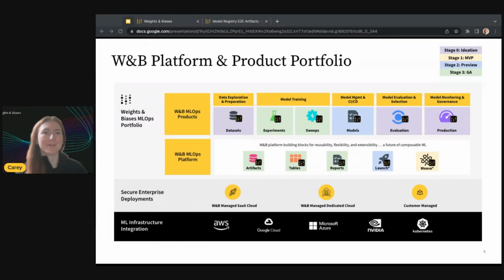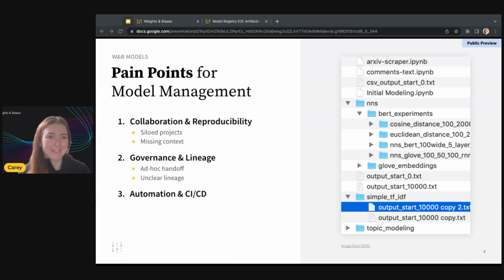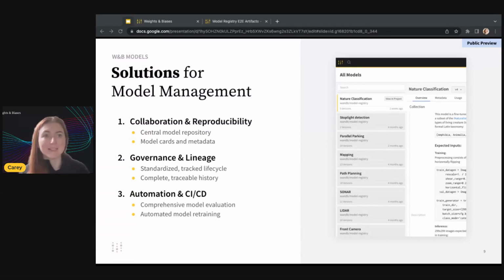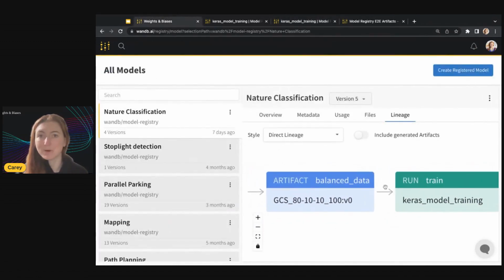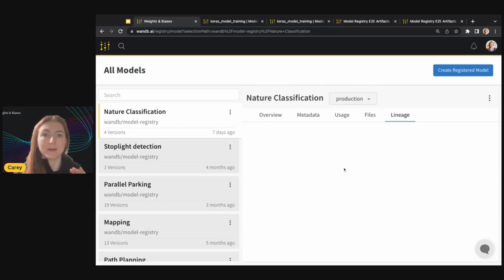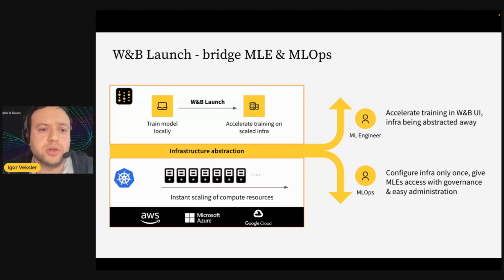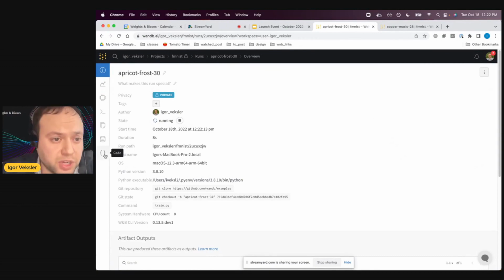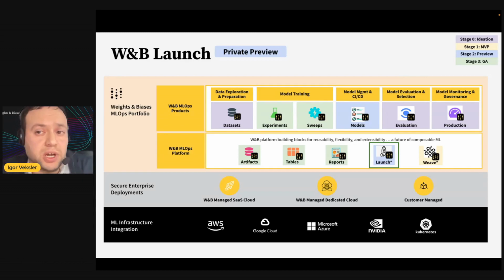W&B Models and Launch with Carey and Igor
W&B Product Lead and Product Manager Carey Phelps and Igor Vekler give demos of two upcoming new product, Models and Launch.

W&B Models is a central repository for your team’s model management, and it’s now available for you to try! Answer questions like “what’s the exact dataset that this model trained on?” and “how does this new candidate compare to the model in production?”

W&B Launch is the ultimate tool for ML workload orchestration. It allows you to build reproducible ML workflows for agility, team efficiency, and optimized resource utilization. Additionally, you can launch jobs directly within your existing infrastructure.

This video is Part 1 of a three-part mini series 🎥